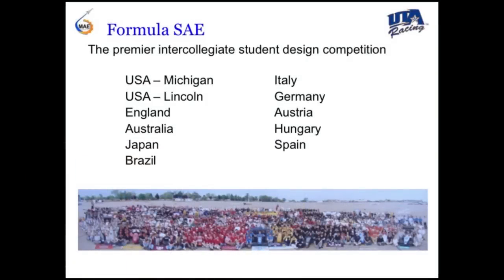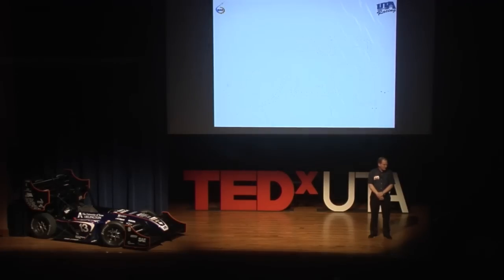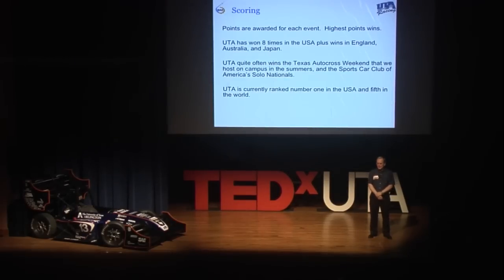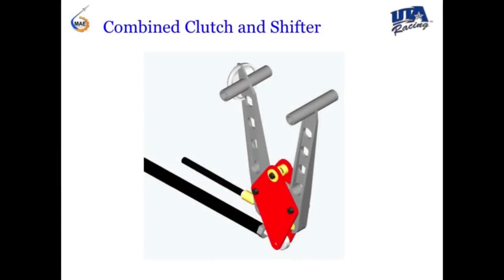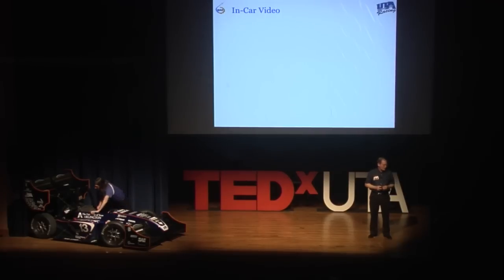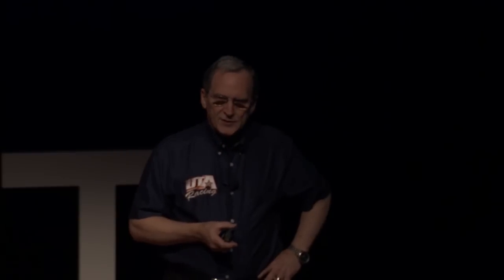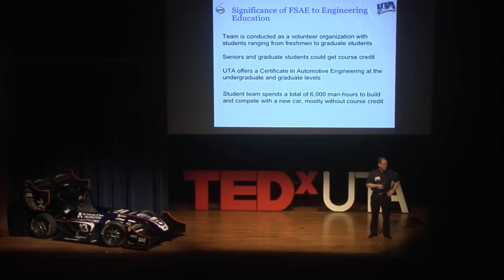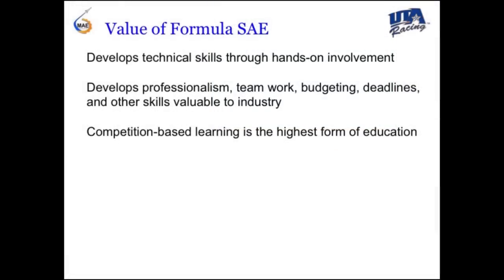Formula SAE and race car technology | Dr. Bob Woods | TEDxUTA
This talk was given at a local TEDx event, produced independently of the TED Conferences. Formula SAE race car competition, technology in the formula race car and engineering education.  The Formula SAE race car competition is the premier race car competition in the world.  It began here in Texas and now takes place all over the world.

Dr. Woods received his B.S. from Southern Methodist University 1967, his M.S. from Oklahoma State University, 1970 and his Ph.D. Oklahoma State University, 1971. He has three years of research experience with the U. S. government in Washington, D.C. in the area of fluidics and has been teaching and conducting research at the University of Texas at Arlington for 31 years. Dr. Woods is the faculty sponsor for all automotive engineering competitions and has had considerable experience as a consultant for industry. His areas of expertise include dynamic systems, modeling and simulation, control systems, fluid power control, fluidics, microprocessor and digital controls, logic systems, and automotive engineering.